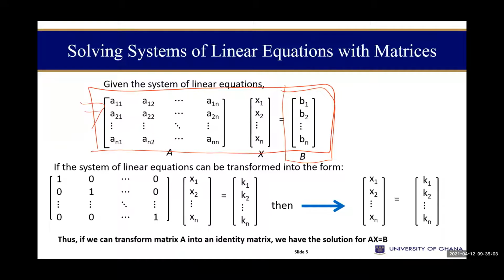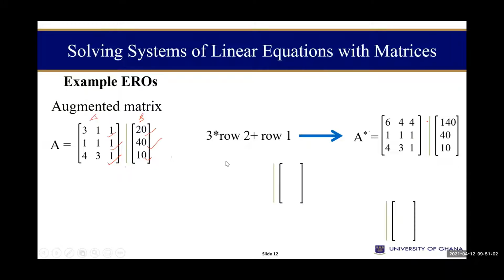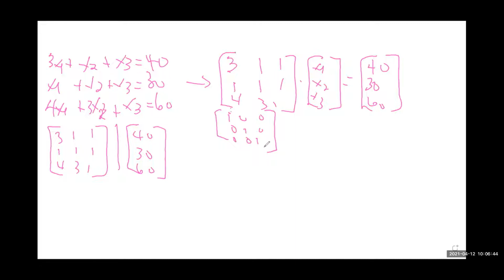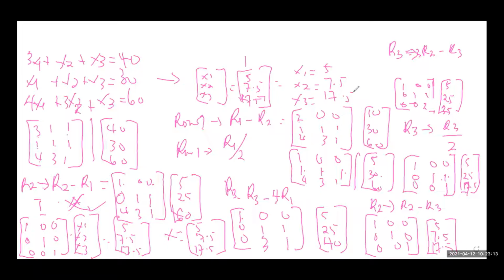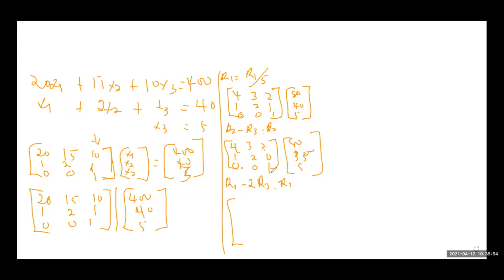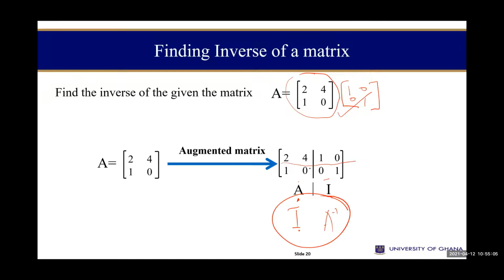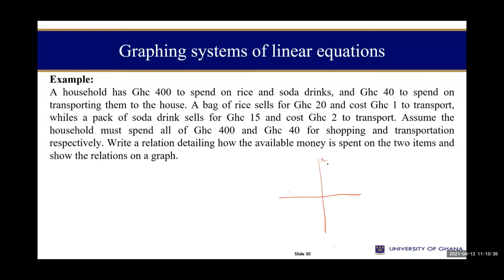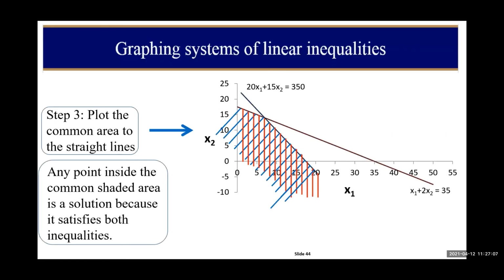UGBS 301 MATRIX AND SYSTEMS OF LINEAR EQUATION SESSION 2